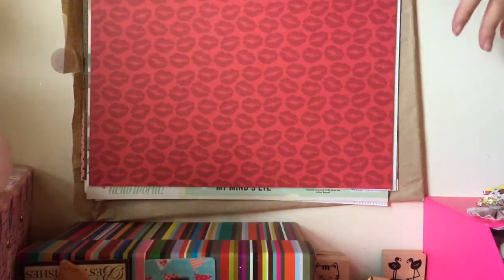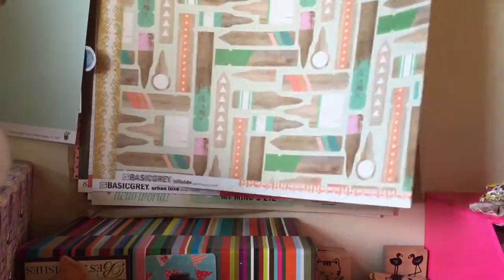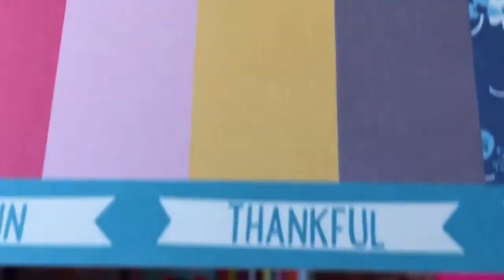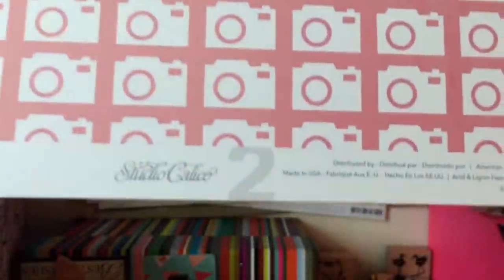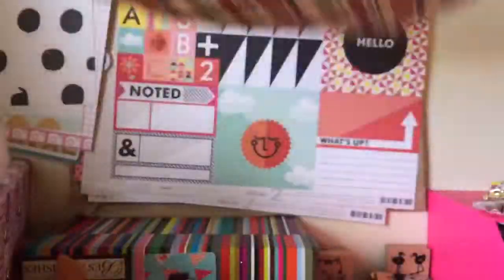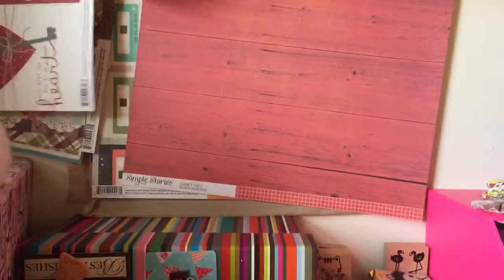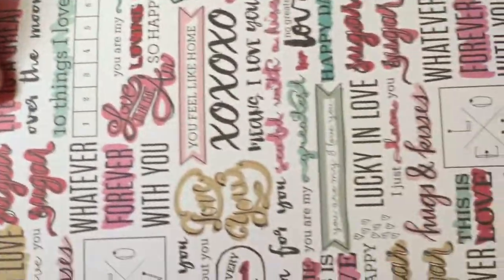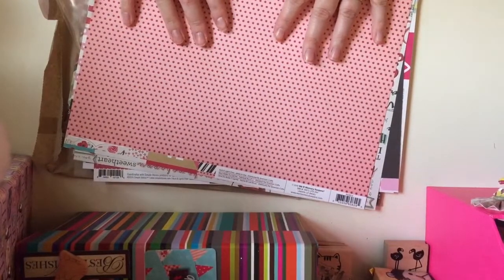Hey Little Magpie Scrapbook Haul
Finally found the simple stories love & adore range available to us here in uk. Definitely will be ordering from here again.